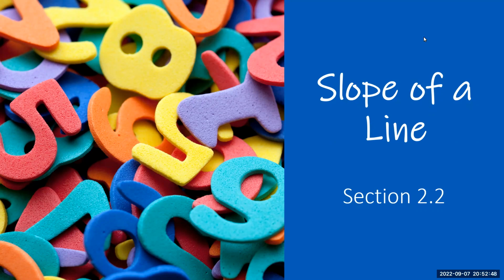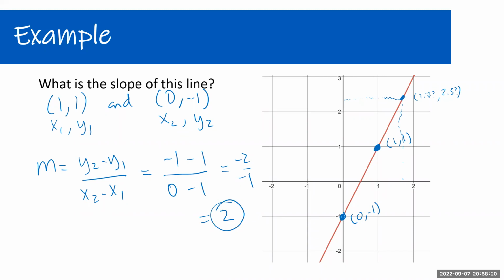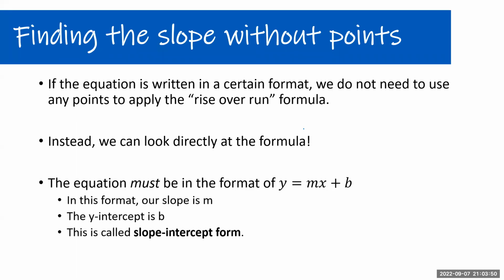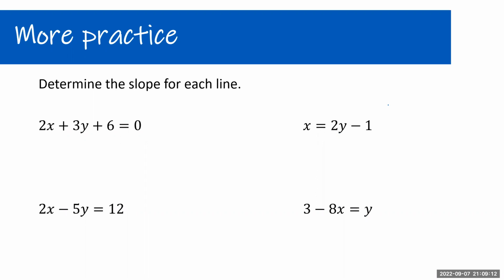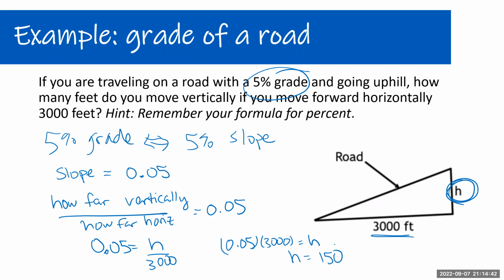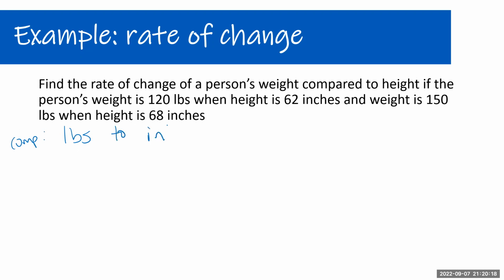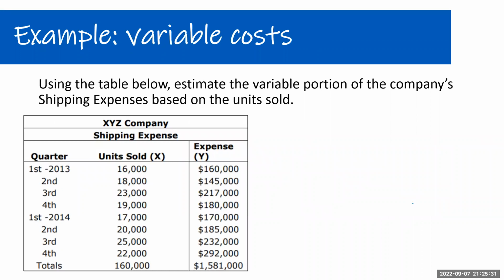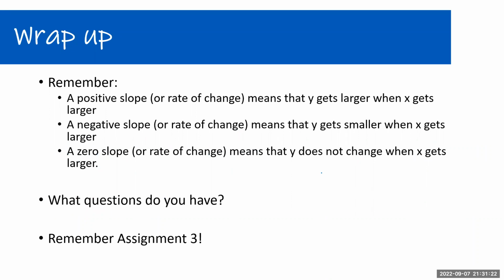MAT-155: Section 2.2